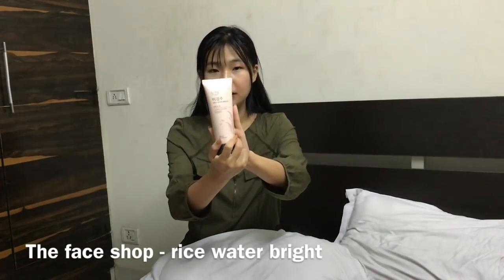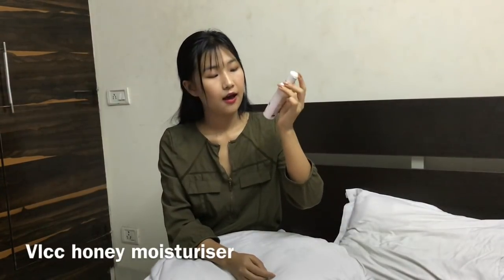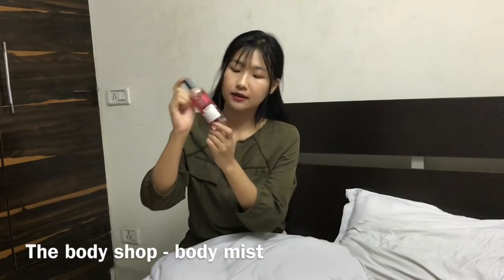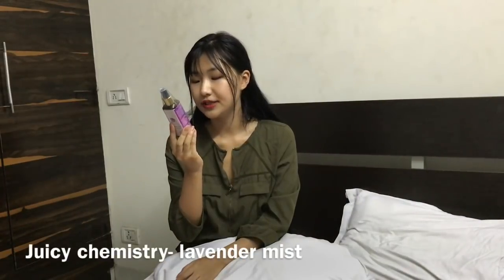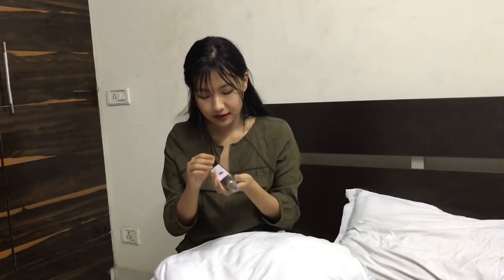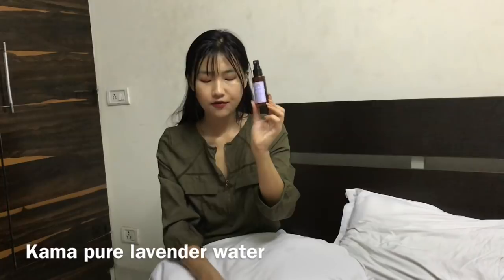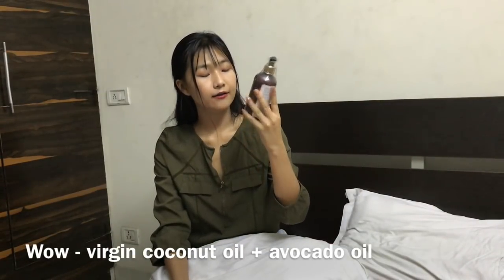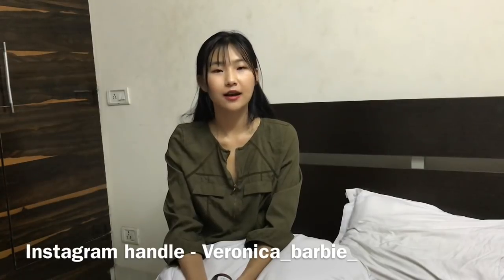NYKAA HAUL ! Random skin , body & hair care products .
I have a dry skin so please check for your right skin types .
1. the face shop facial cleanser RS 590
2. vlcc honey moisteriser RS 250
3. nivea spf 50 sunscreen lotion  RS 499
4. the body shop body mist  RS 695
5. juicy chemistry lavender face mist  RS 450
6. wow coconut and avocado conditioner  RS 499
stay updated with me on instagram :)